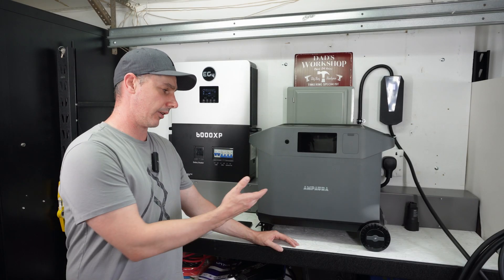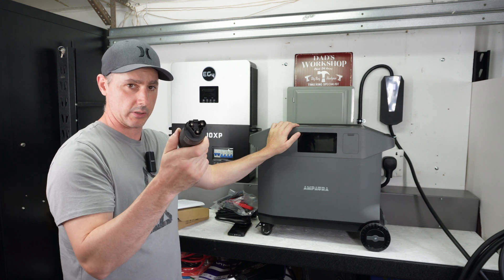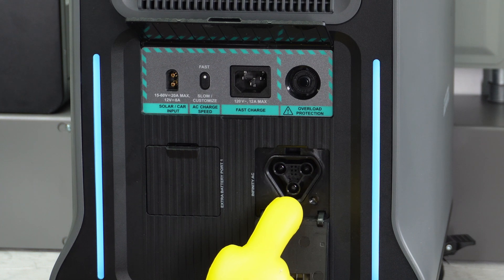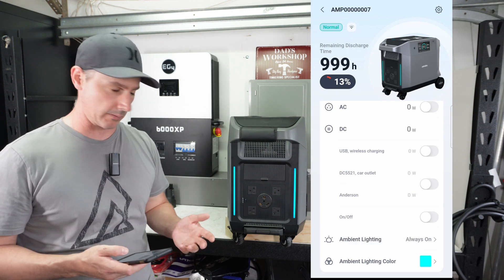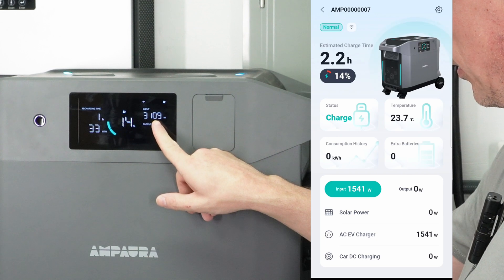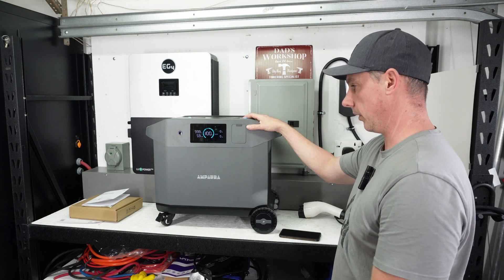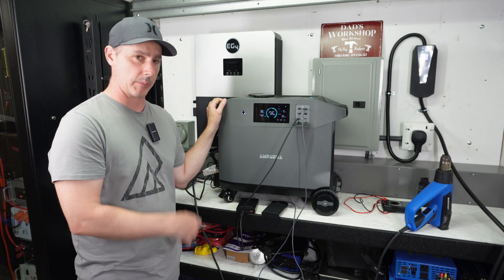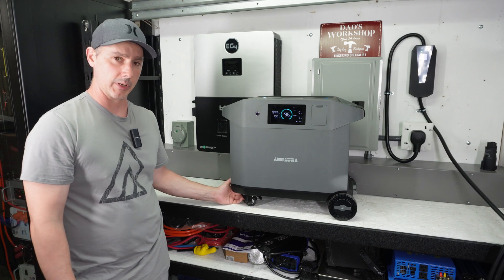AmpAura Power Station, LiFePO4 3600 Watts 3.84 kWh With Vevor EV Charger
AmpArua Purea 3

Amazon MC4 to XT60 Special one

*Correction the EV + PV charging is 3600W of charging combined*